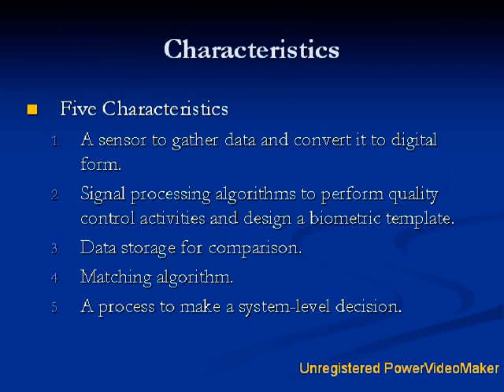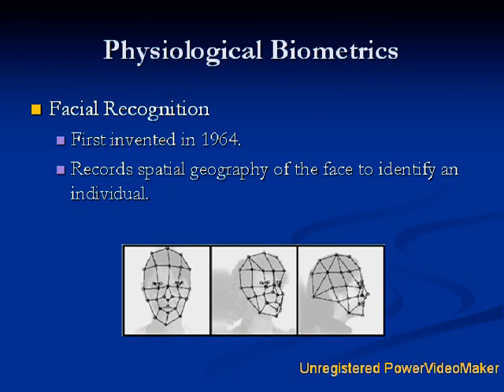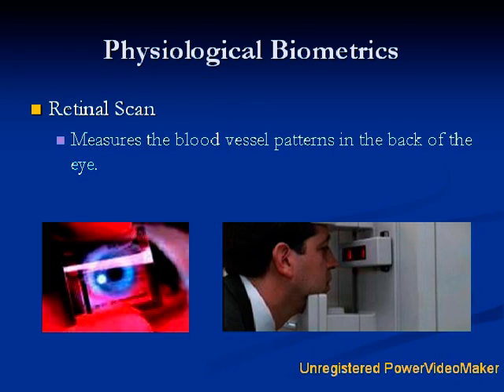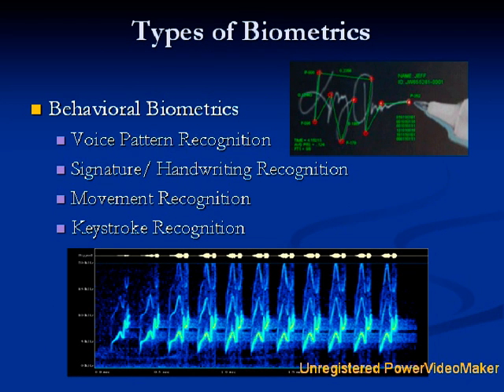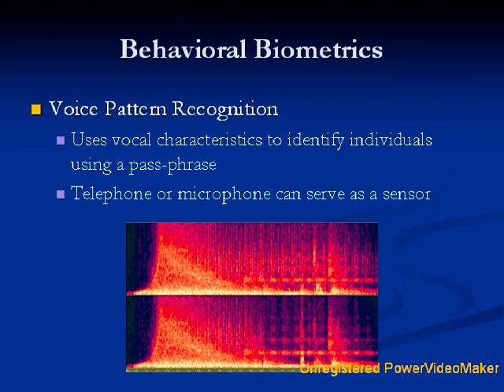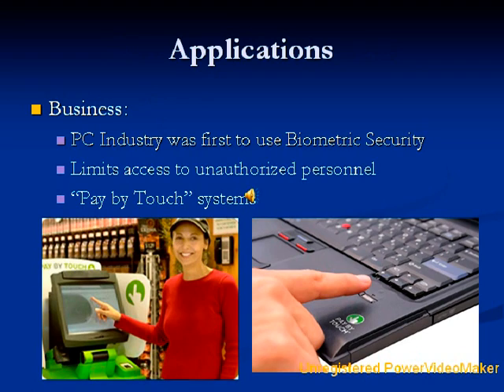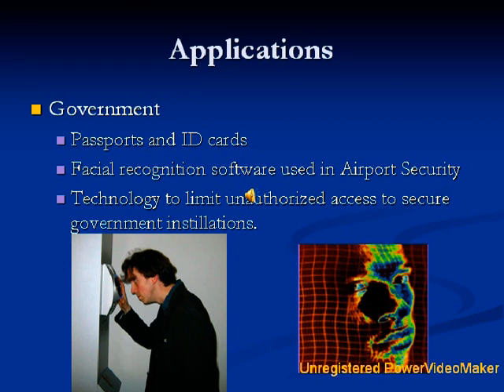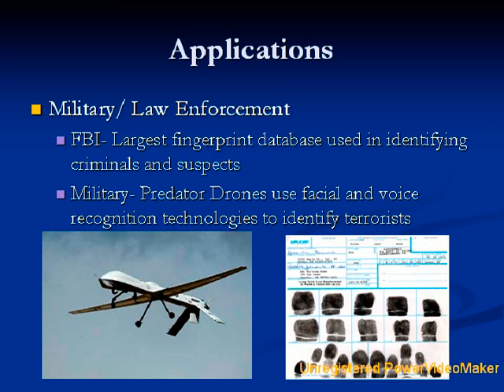Doctor Crazie Tech Video Series: Biometric Technology